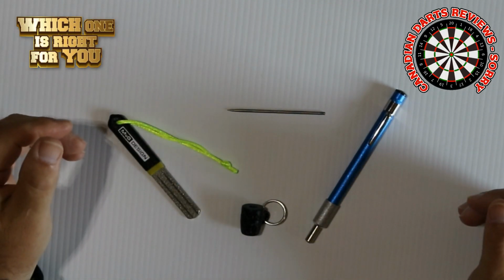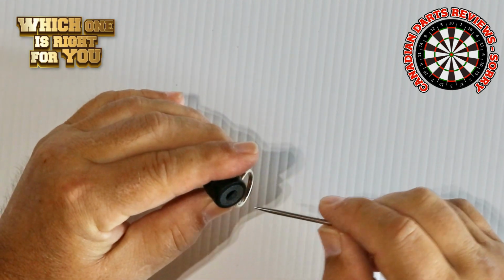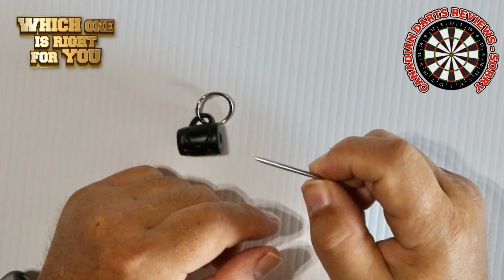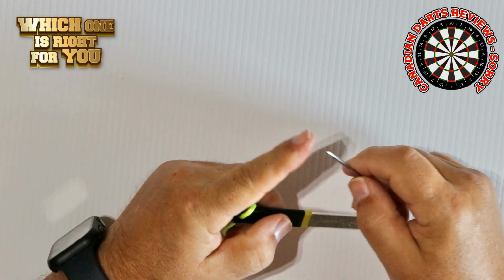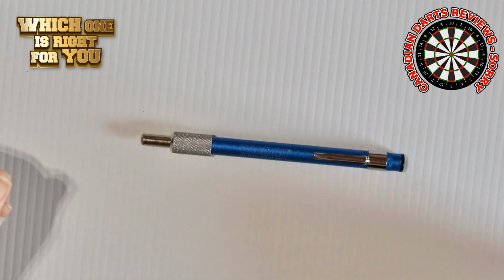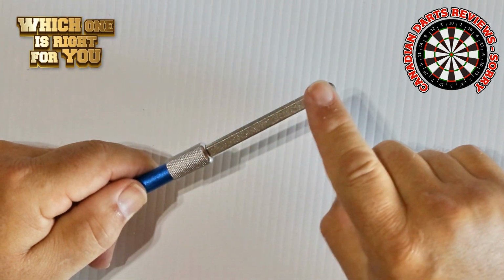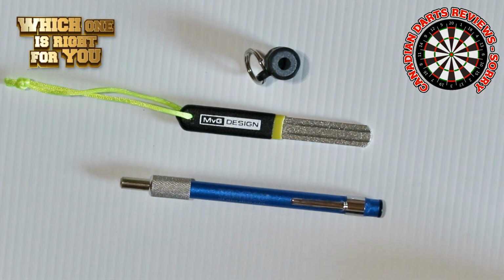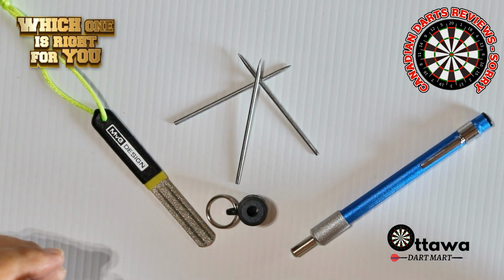Which Darts Sharpener is Right for You and How to Sharpen your Darts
Which darts points sharpener is right for you?

For this review, the three darts points sharpeners are:
1 - British Darts Pot Sharpener
2 - Winmau MVG Design
3 - Winmau Diamond Point Sharpener

Hope you enjoy the review as I obtained all my pointers from a local darts store Ottawadartmart.com located inside Lungeran's Pub and Eatery, If you are looking for good food and place to play darts, Lunergan's in east-end of Ottawa, Ontario, Canada is the place for you.

I am an independent reviewer which means I purchase everything I review, including no compensation for the Lungeran's plug-in, as I will promote Canadian darts, places, events and products anytime I can.